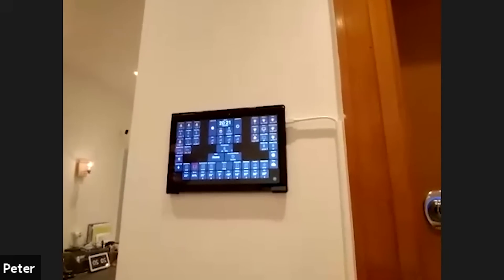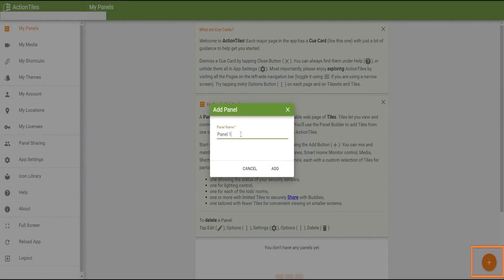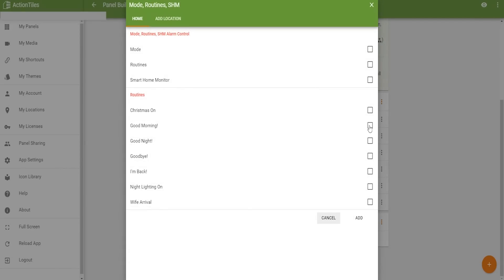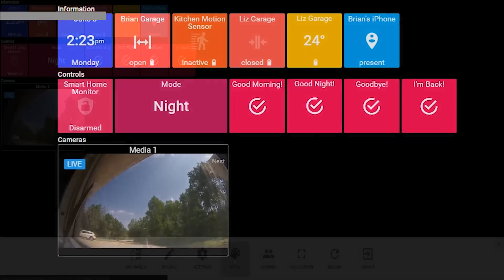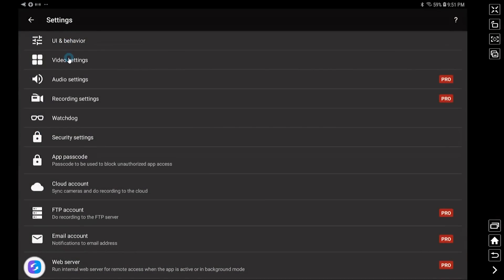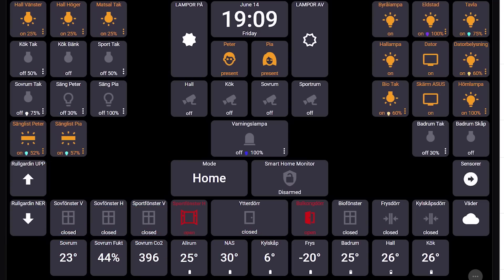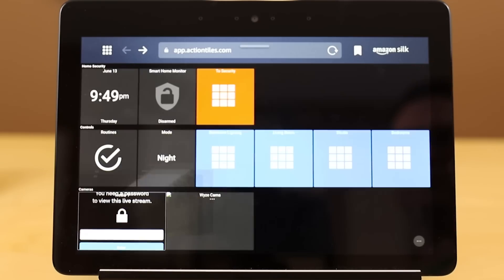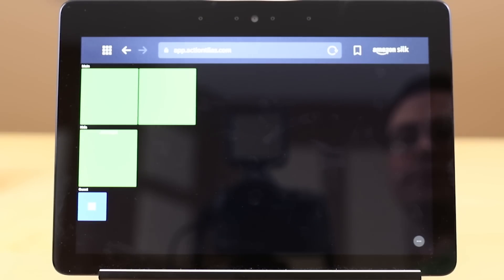Create The Perfect Smart Home Display With Action Tiles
ActionTiles is a fantastic smart home solution and we've seen it now in a few of our smart home tours.  It will help you create unbelievable smart home displays that are functional and allow you to control and monitor your entire smart home.

We will go through the full set up process with ActionTiles, how to get your first panel created, how to get cameras, sensors, lights, and other controls on your display, and then I'll show you how to get it on your Amazon Echo Show, Fire HD Tablet, or really, any tablet/phone with a browser on it.  ActionTiles literally makes it that easy.

I'll also show you some amazing examples from some of our recent home tours:

If you spend the 20 minutes with this video, I promise you'll have an incredible opportunity to really perfect your smart home.  Everyone in your family can enjoy this type of a display, and there's no one who can't learn how to control your smart home at that point.  Here's the URL to get started

Brian